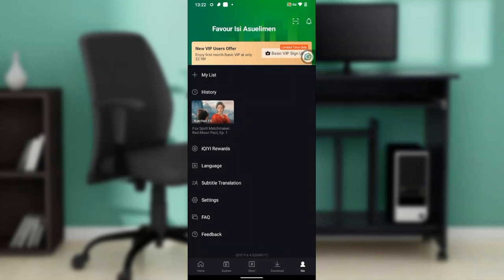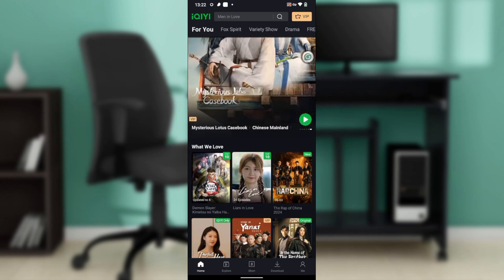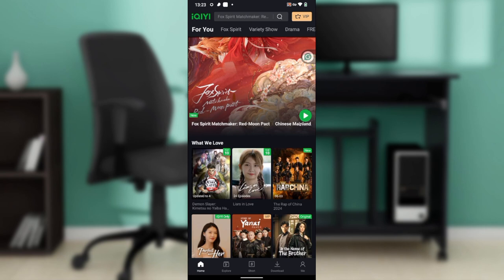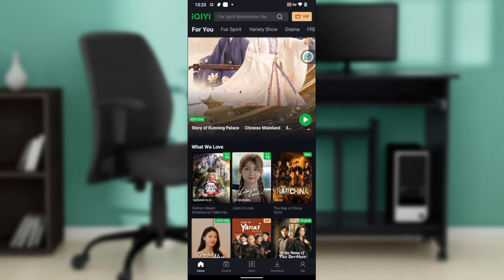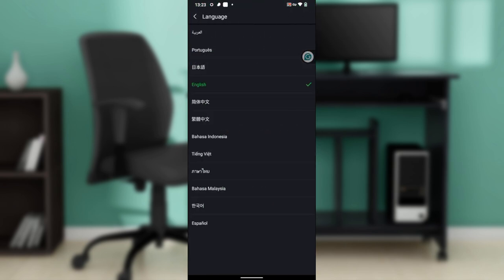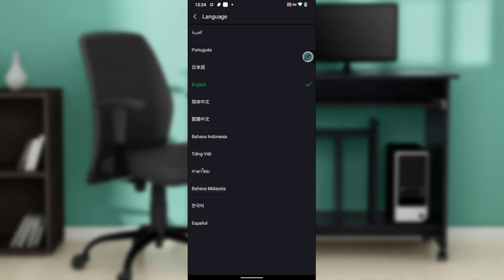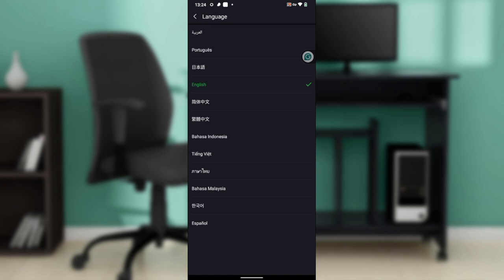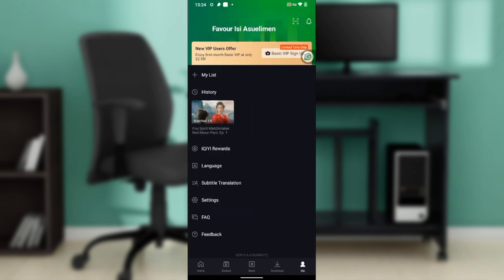How To Change Language On IQIYI (Easiest Way)​​​​​​​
In this video I will show you How To Change Language On IQIYI . It would be good if you watch the video until the end so that you don't miss important steps.